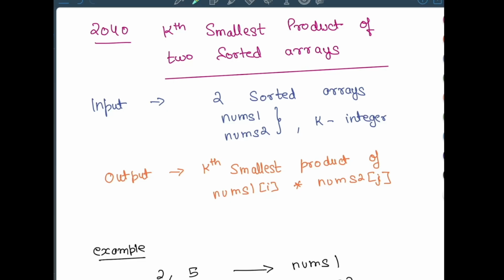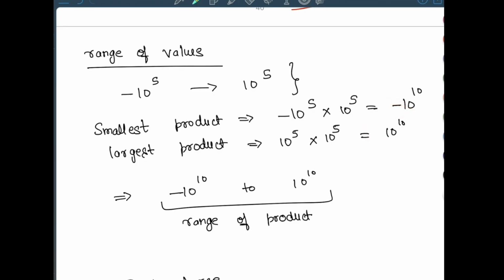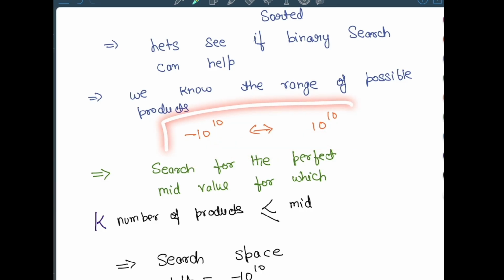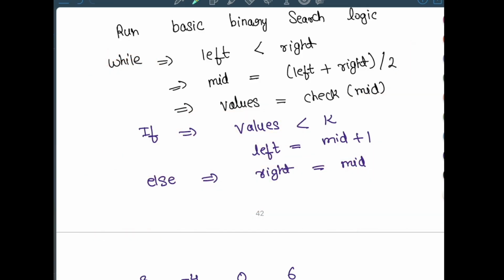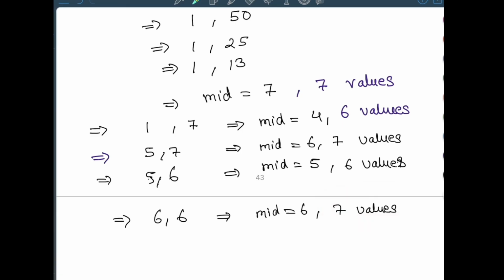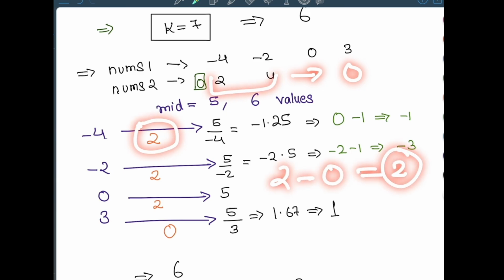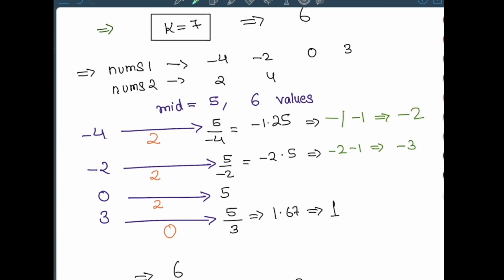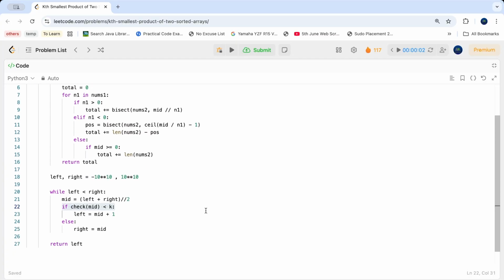Leetcode 2040. Kth Smallest Product of Two Sorted Arrays | Binary Search + Math Intuition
We solve Leetcode 2040: Kth Smallest Product of Two Sorted Arrays using an advanced Binary Search approach combined with mathematical intuition.

We'll cover:
🧠 What the problem is actually asking
⚙️ Binary Search on answer space technique
📐 Dealing with positives, negatives, and zero
🧪 Dry-run on edge cases
🧠 ceil and bisect logic breakdown
🐍 Efficient Python code with comments

If you're preparing for coding interviews at MAANG or just want to master tricky binary search problems, this video is for you.

🧠 120 Keywords (1 per line)

Leetcode 2040
Kth smallest product
Binary search solution
Python binary search
Bisect module
Bisect in Python
Bisect_left
Ceil division in Python
Binary search on answer
Two sorted arrays
Multiply sorted arrays
Product pairs
Kth smallest pair
Find kth element
Kth smallest value
Hard leetcode problem
Edge case handling
Negative number product
Positive negative zero
Zero handling logic
Python math.ceil
Bisect vs bisect_left
Python bisect module
Optimized product search
Efficient binary search
Search range strategy
Search space reduction
Kth value binary
Interview preparation
MAANG prep
Python bisect usage
Bisect logic breakdown
Dry run Python
Step-by-step explanation
Python code walkthrough
Python implementation
Math + code
Code intuition
Leetcode binary search
Product search logic
Multiply elements
Python product array
Product of two arrays
Python multiply sorted arrays
Count products less than
Count pairs
Two pointers vs binary search
Lower bound technique
Upper bound search
Edge cases in binary search
Hard coding interview
DSA with Python
Algorithmic problem
Optimal solution
Sorted list binary search
Python list operations
Code optimization
Efficient loop
Advanced binary search
Python math tricks
Sorted input problem
Kth order statistic
Search on answer space
Find kth number
Competitive programming
Efficient code
Interview ready
Zero case handling
Python hard problems
Leetcode bisect tutorial
Prefix optimization
Problem understanding
Leetcode Python
Bisect function
Search logic
Find product pairs
Kth product explanation
Data structure problem
Math + binary search
DSA + Python
Coding with logic
Optimal Python solution
Python tricks
Step-by-step dry run
Binary search template
Binary search example
Code explanation
Find kth product
Product of arrays
Search pair count
Efficient counting
List product binary
Algorithm walkthrough
Advanced problem solving
Search pattern
Value-based binary search
Python tutorials
Interview coding
Kth element logic
Two sorted arrays logic
Array math problems
Code walkthrough
Product search
Binary value search
List processing
Search within array
Array pair product
Code with clarity
Python code explained
DSA crash course
Zero edge case
Python ceil logic
Brute vs optimized
Coding patterns
Leetcode preparation
Coding interviews
Clean Python code
Leetcode full solution